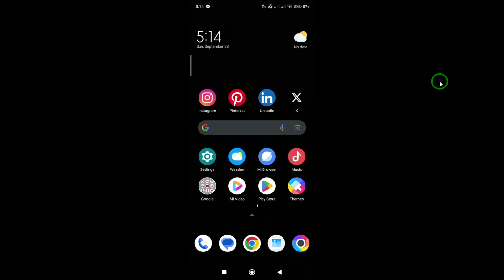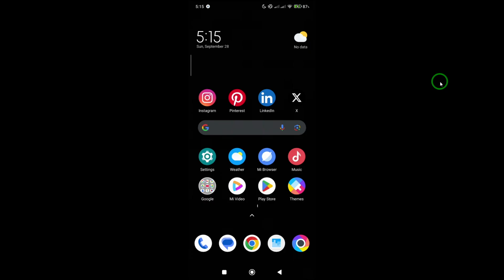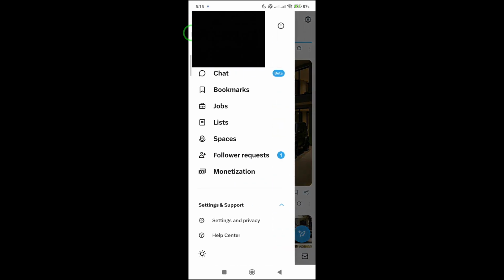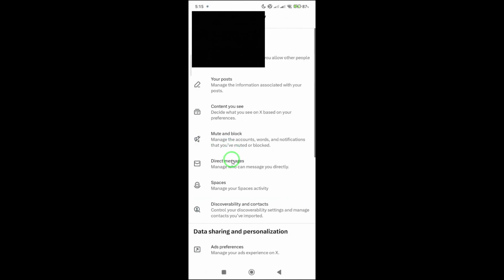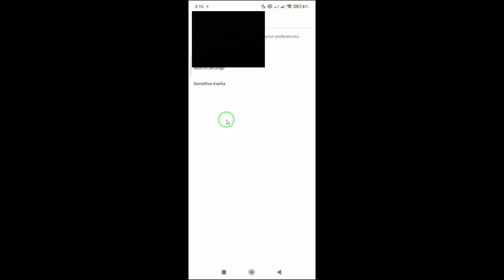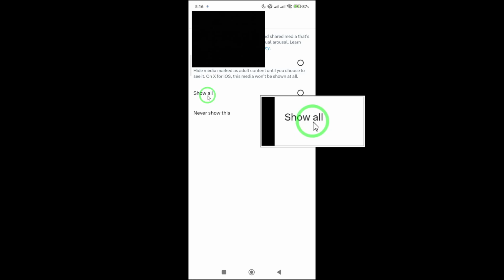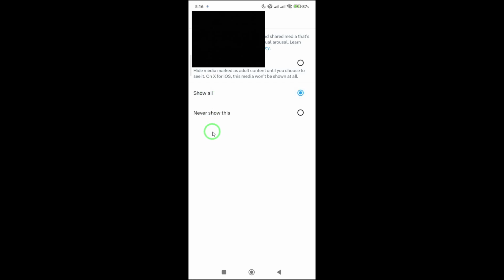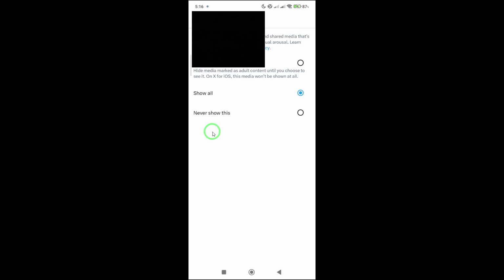How To Turn On Sensitive Content On X App (Updated)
Learn how to turn on sensitive content on the X app with this updated step-by-step guide. This quick tutorial will show you exactly where to find the settings so you can control what content you want to see.

1. Open the X app and tap your profile picture

2. Go to Settings and Privacy, then tap Privacy and Safety

3. Tap Content you see, then tap Sensitive media

4. Tap Adult content and select Show all

Chapters:
00:00 Intro
00:12 Soultion
01:05 Outro